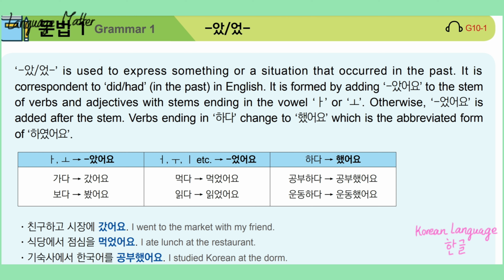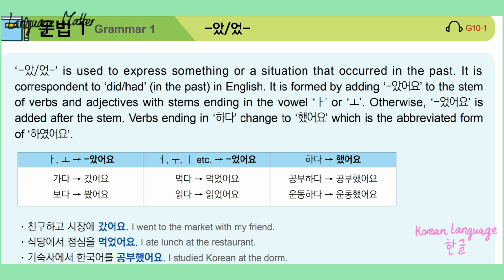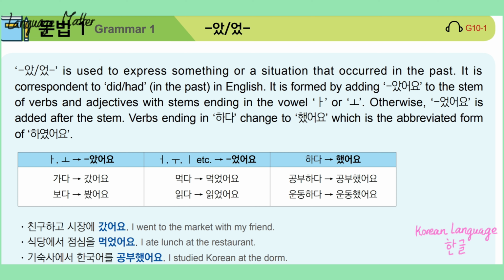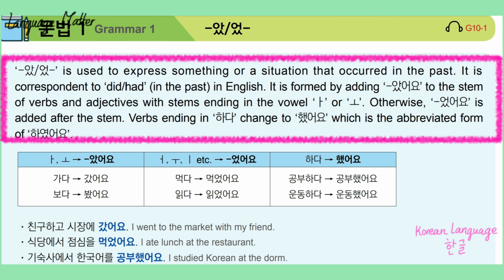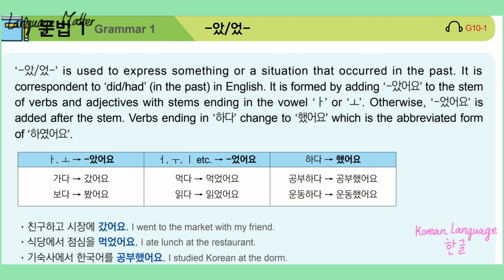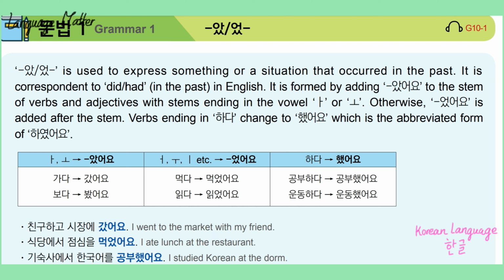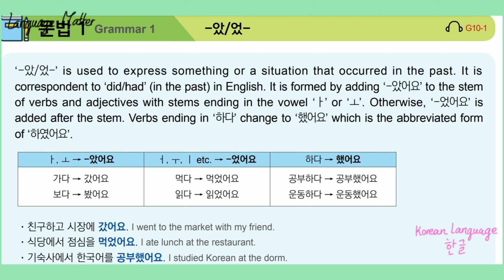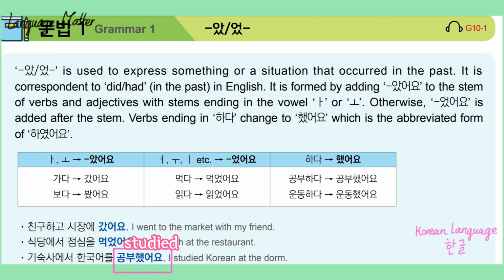Lesson 10 | Dialog 1 | Vocabulary 1 Dates and Days 날짜와 요일 | Grammar 1 How to use 었/ 았 어요 (Past form)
Learn Korean in Just Day by Day - The Ultimate Guide